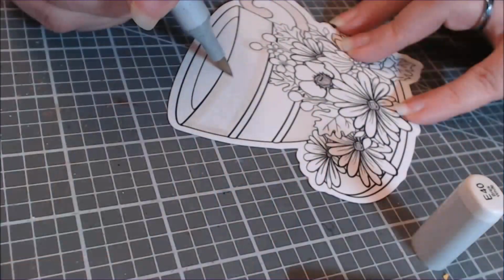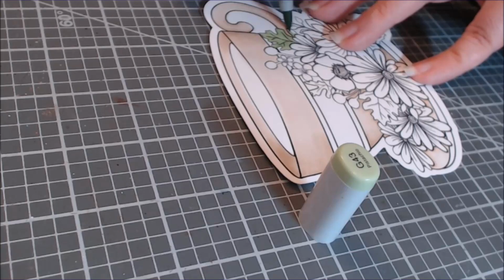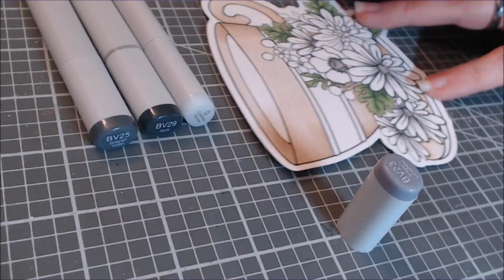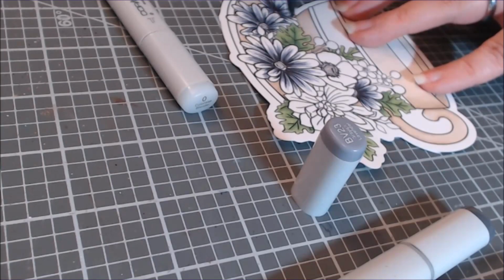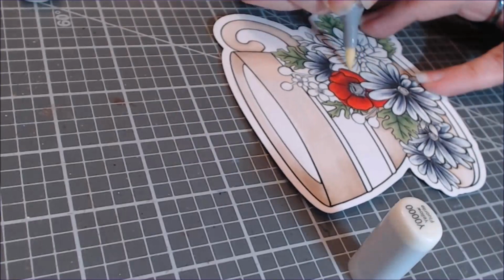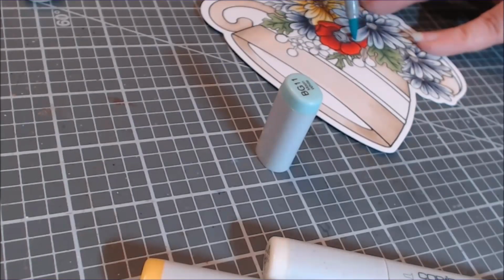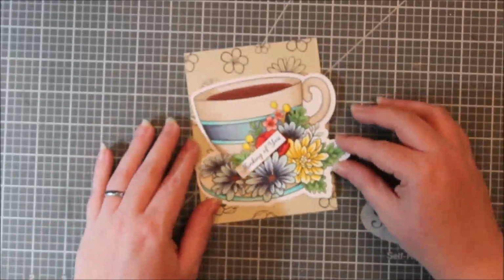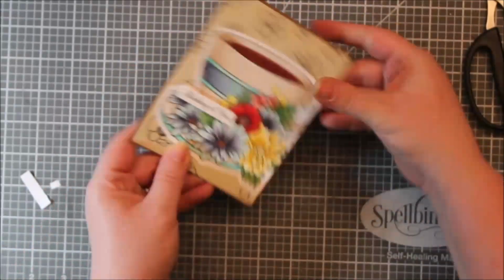Cup of Joy | Copic Coloring Digital Images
Hi Everyone, It's Renee' with Delaney Jane Cards. Today I wanted to share a card I created using the Joy Clair Cup of Joy set. I used the digital set to create both the focal image and the background paper.

I left the coloring in this video but if you'd like to skip past it, the time stamp is: 9:20

commission at no cost to you. This helps me to continue to provide free